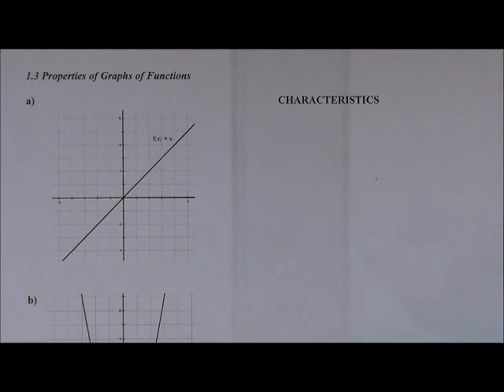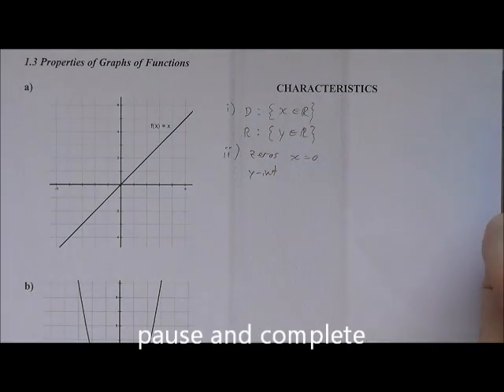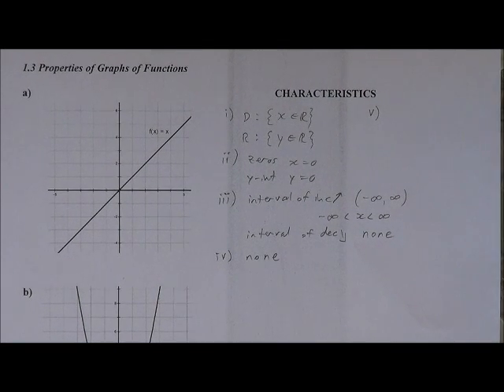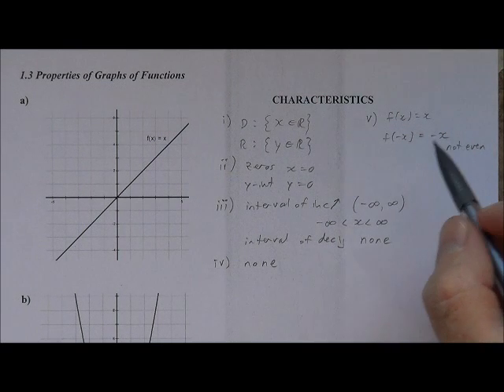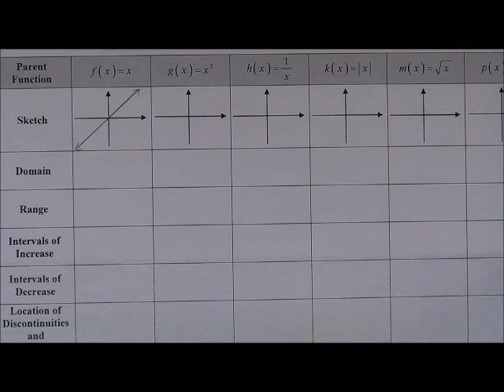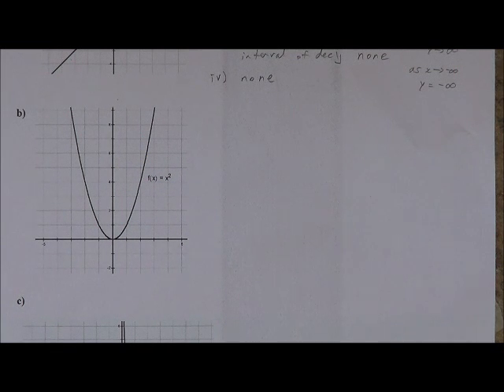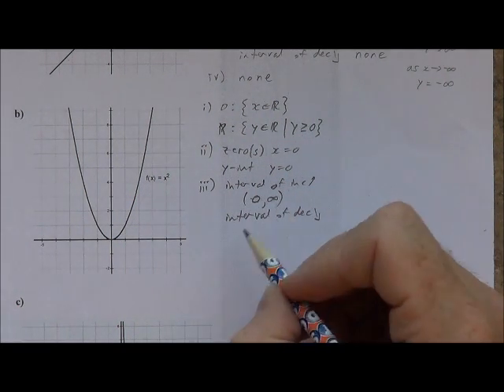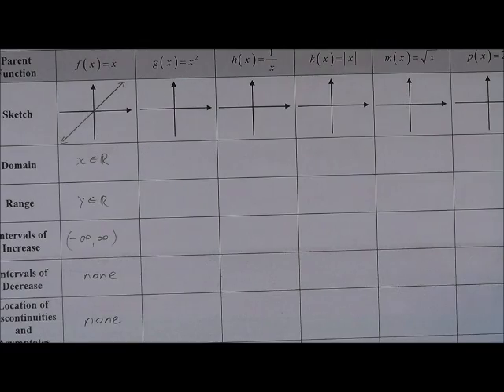MHF4U lesson 1 3 part 1